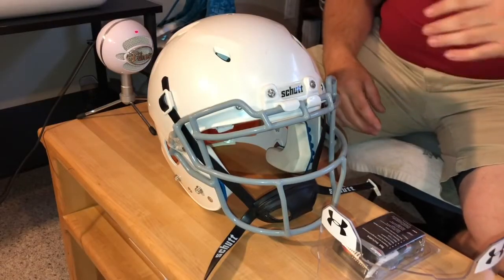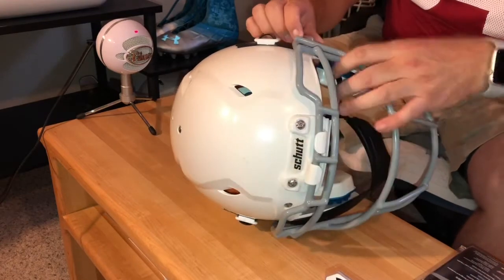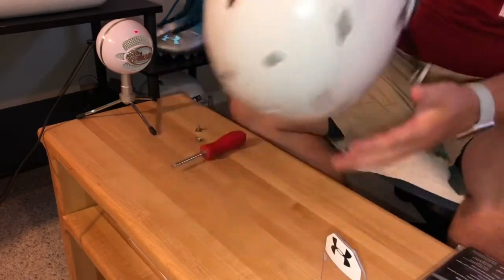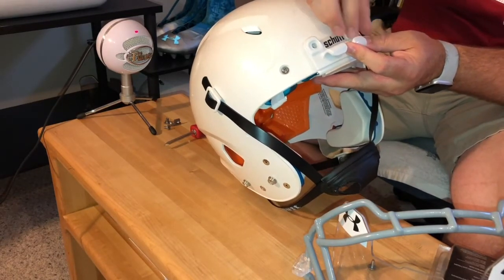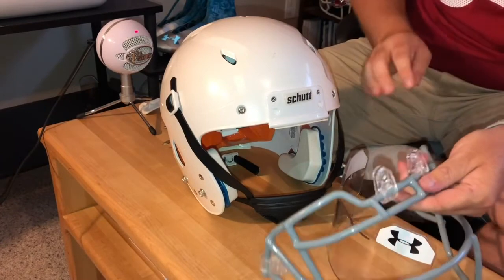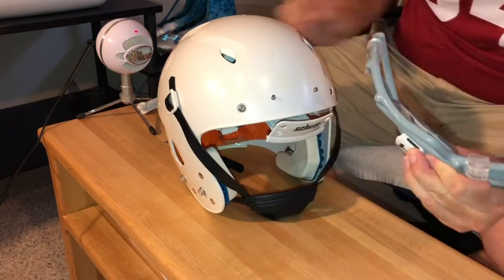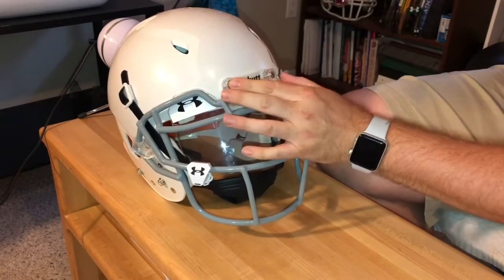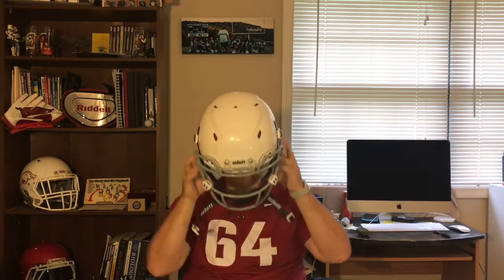How To Install a Under Armour Football Visor to a Schutt Vengeance Helmet